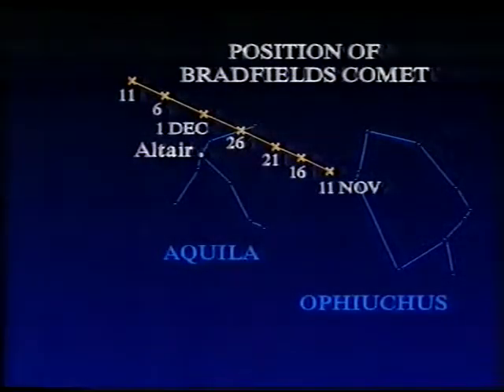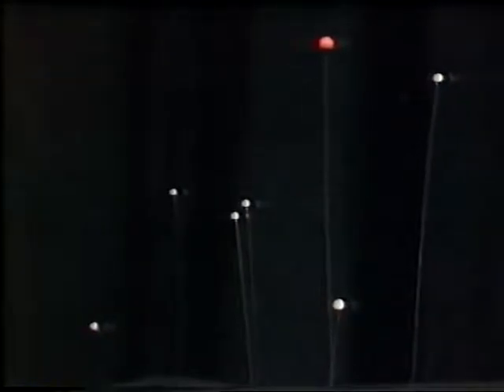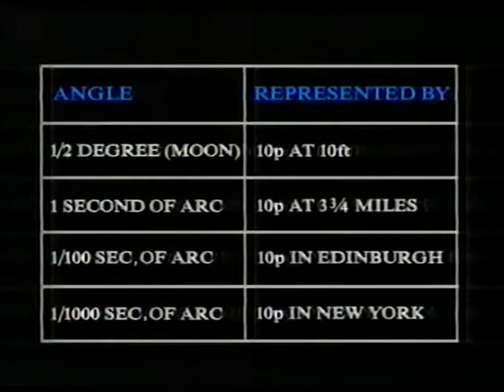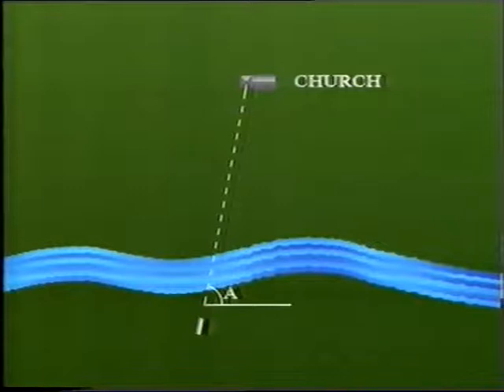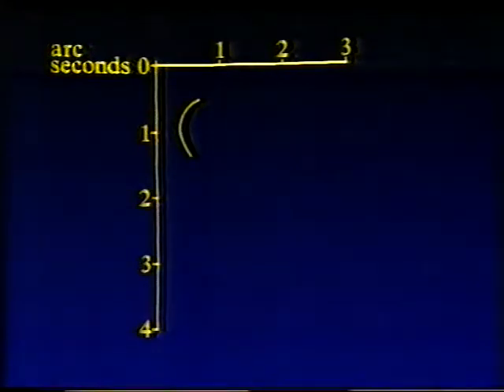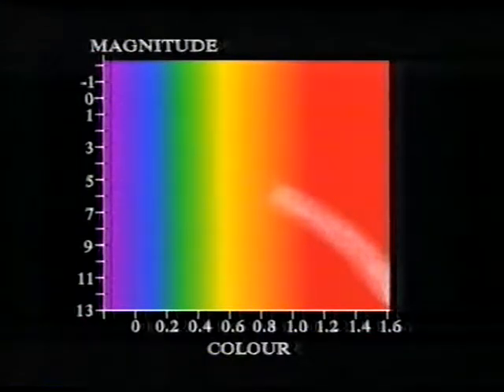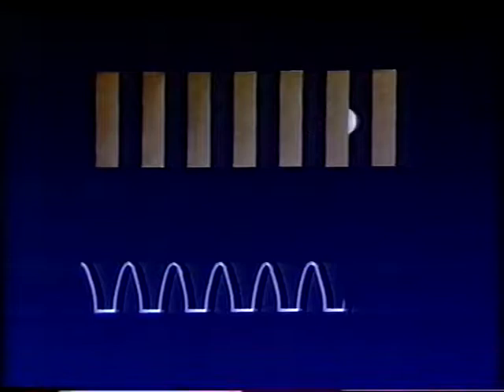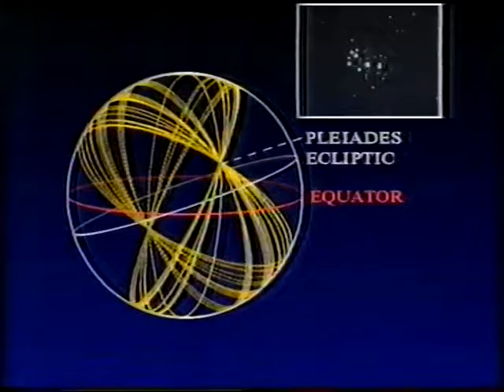Where are the stars? - Dec 87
Uploaded on Dec 9th 2017 - 5 years on from Patrick's departure. What a void the great man has left! In this programme, broadcast on 13th December 1987, Patrick talks to Andrew Murray about Hipparcos. Thanks again to James Fraser.